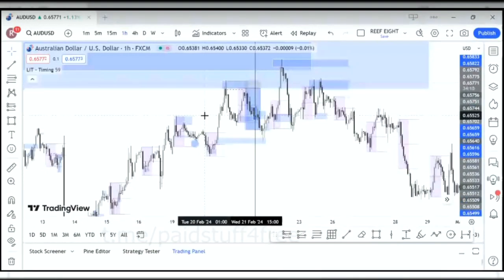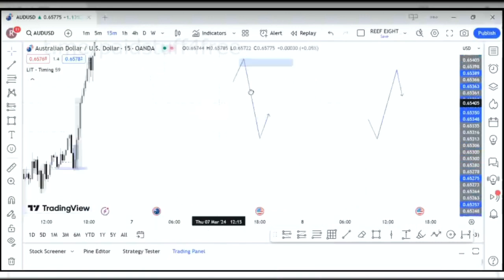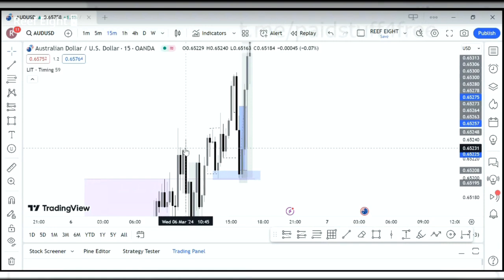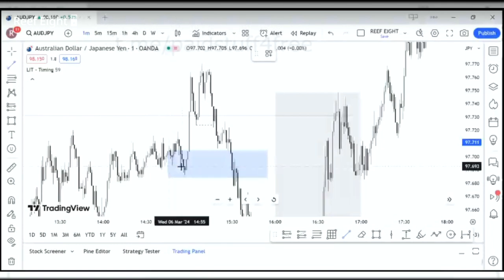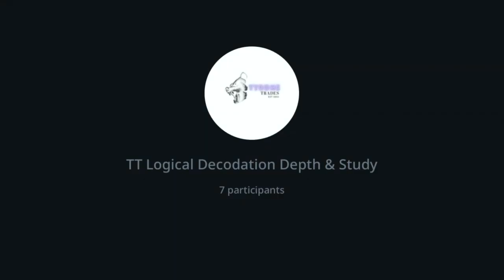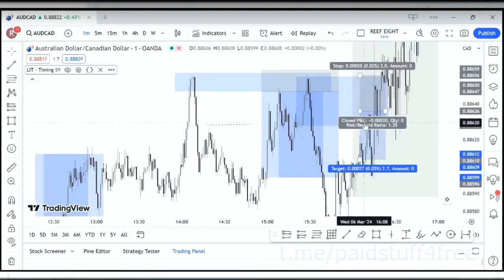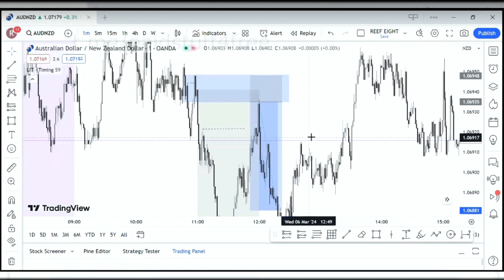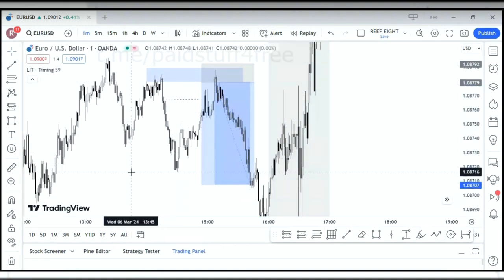TYRONE TRADES LEAKED COURSE FOR BEGINNERS 90% WINRATE PART ONE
"Discover the power of QML (Quasimodo Level) strategy in this in-depth trading tutorial! 🚀 Learn how to identify key market levels, spot high-probability trade setups, and maximize your profits with this advanced price action technique. Perfect for traders of all levels looking to enhance their skills and gain a competitive edge in the market. Don’t miss out—watch now and start trading smarter today!"